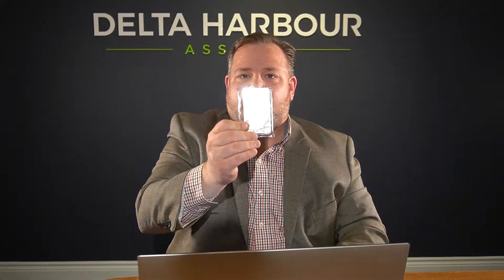Contest Draw - 10 Oz Royal Canadian Mint silver bar giveaway - Delta Harbour Assets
Today we finally made the draw for the giveaway contest to win a 10 Oz Royal Canadian Mint silver bar.

Please join us in congratulating Wayne Hinson on his new prize!

Delta Harbour Assets gives our clients the education and tools they need to take control of their investments with hard assets such as gold and silver outside of the traditional banking system.

Book a 30-minute phone consultation at no charge to discuss what we can offer and to answer any questions you may have